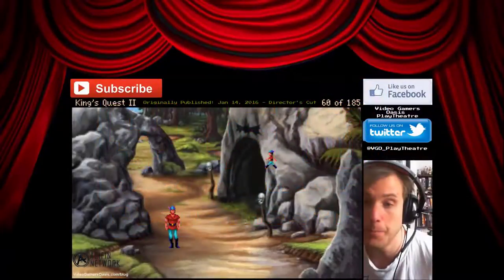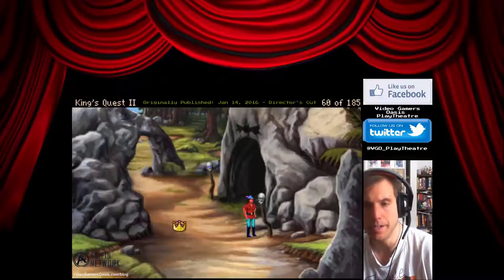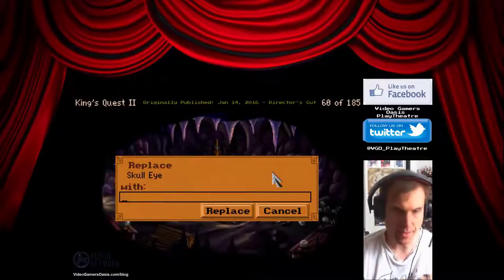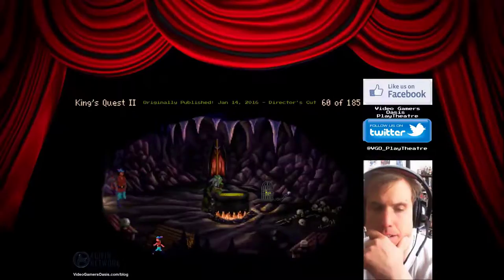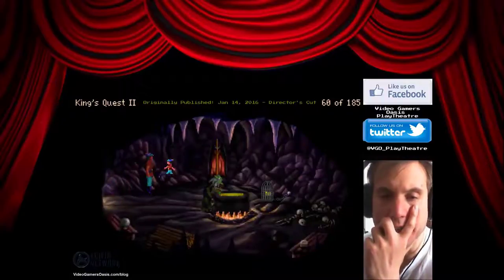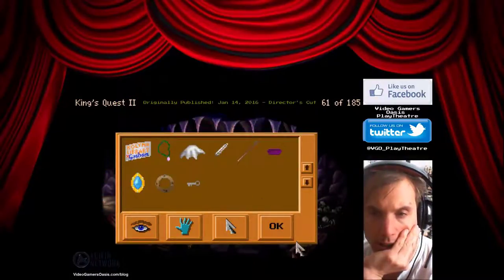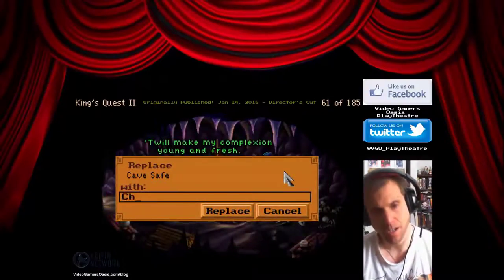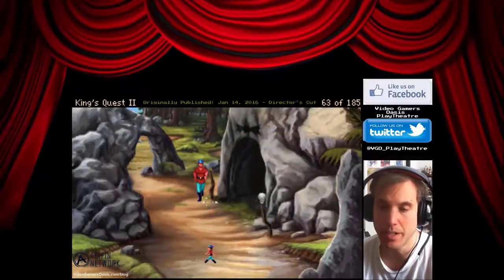Rescue The Nightingale -- King's Quest II: Romancing The Stones - Walkthrough -- REMIX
Originally Published: January 14, 2016.

Buying bitcoin has never been easier. Activate MogoCrypto now and we'll get you started with a free $5 to invest, no strings attached:

Give the new Brave Browser a try:
Video Gamers Oasis Play Theatre: